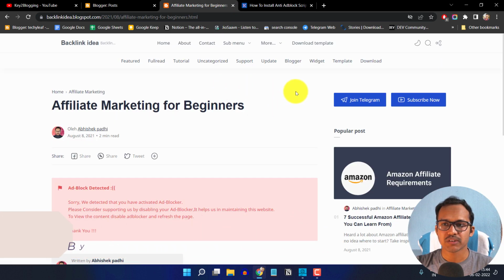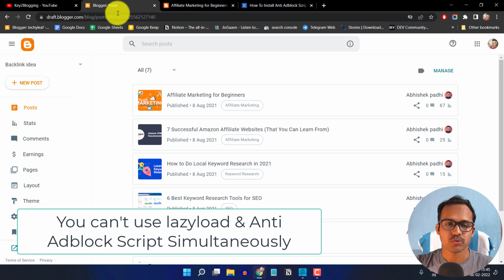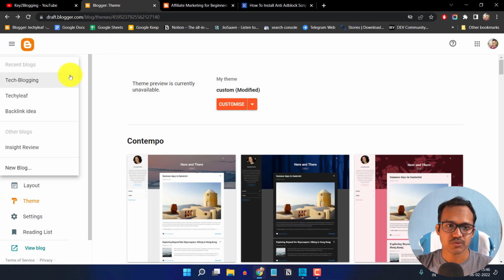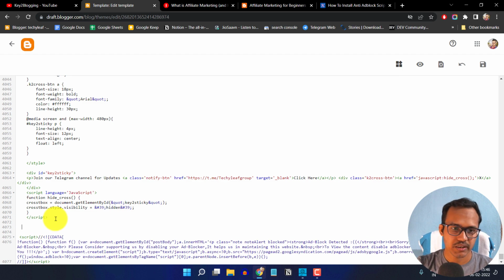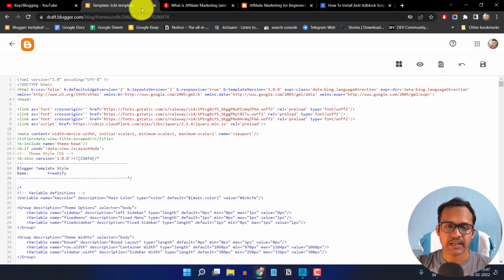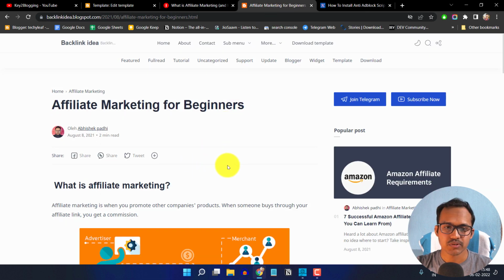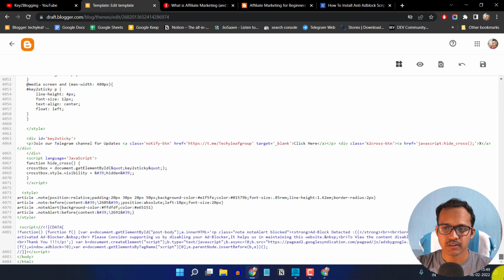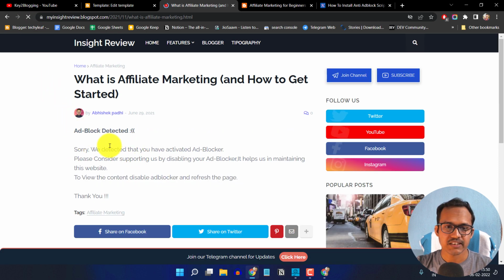Latest Anti Adblock Script For Blogger ➜ Force Users to Unblock Ads on website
Learn How you can install an Anti Adblock Script in Blogger website and improve your Ad impressions and Clicks.

Today most of the users are using Adblocker extension or Browser which blocks the ad loading in websites. So, it will affect the overall earning of your website.

So, you can counter this by Adding a anti Adblock script / Adblock killer script in your website. The installation process is quite easy. Just follow the simple steps as shown in this video.

Here, You have to replace the Post Id in the javascript code to work it properly in your theme. If you have any doubts you can ask me in the comment section.

Note: You can't use both Anti Adblock script and Lazyload Adsense script at the same time.

Services
I am providing Website Design and troubleshooting, Speed Optimization, On-page SEO, and Website Audit Services.